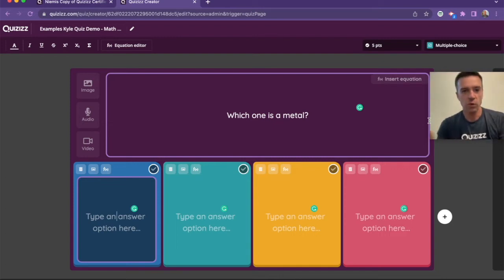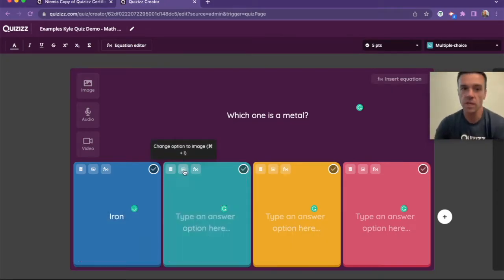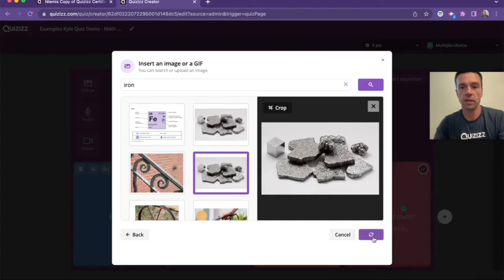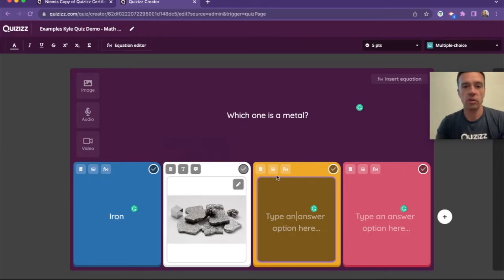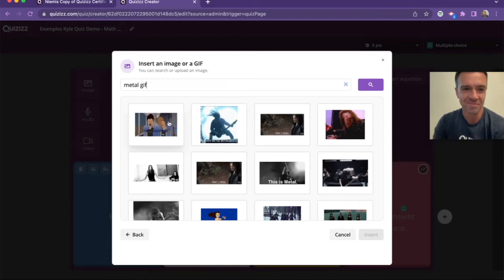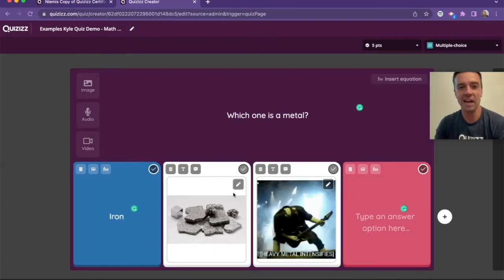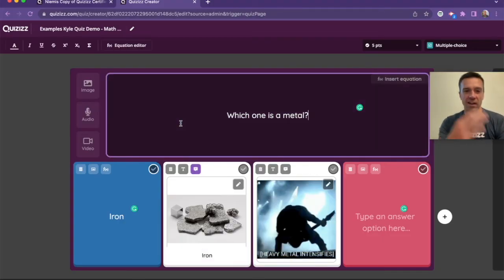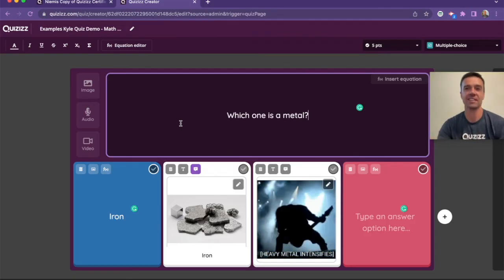What you can do with answer choices!